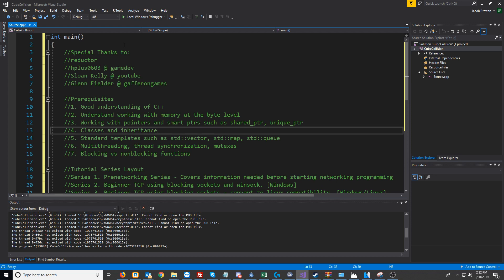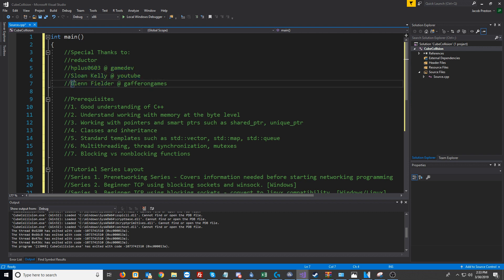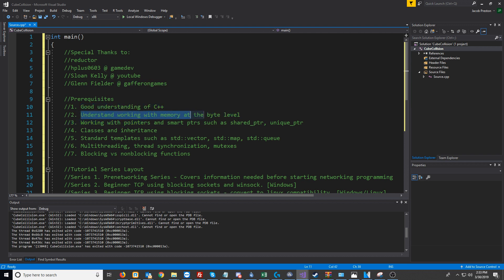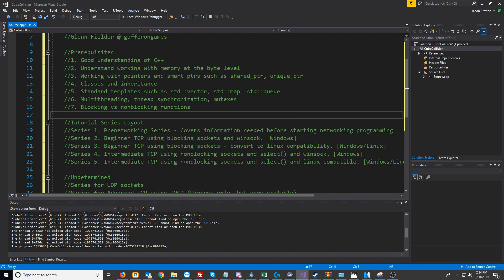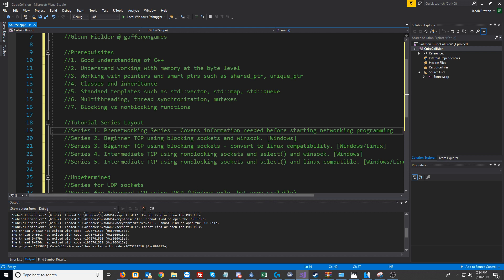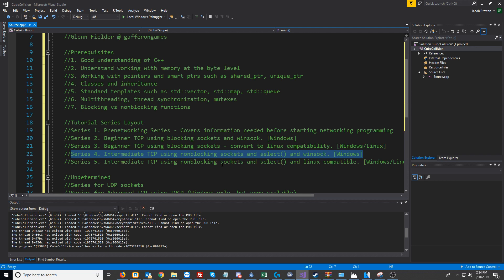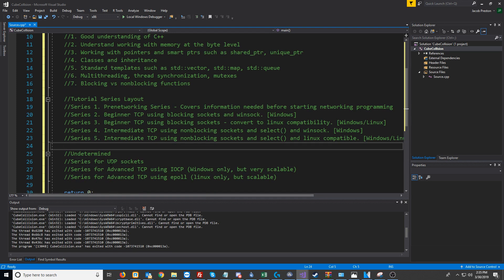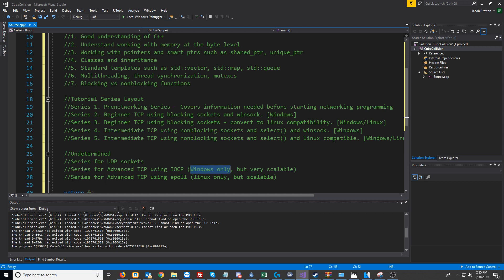C++ Prenetworking Tutorial 1 - Introduction